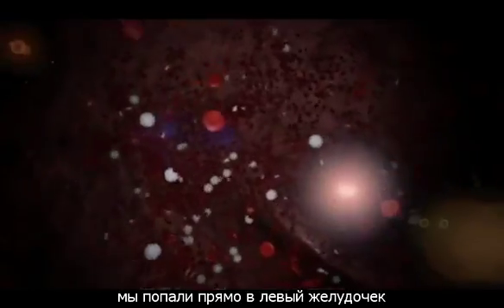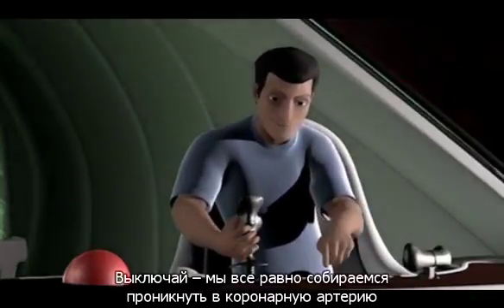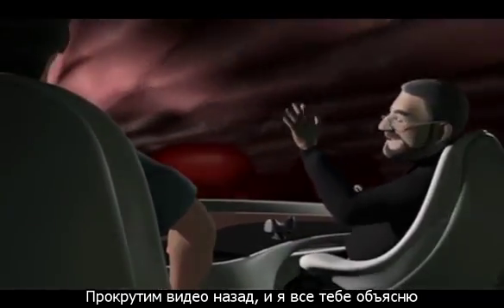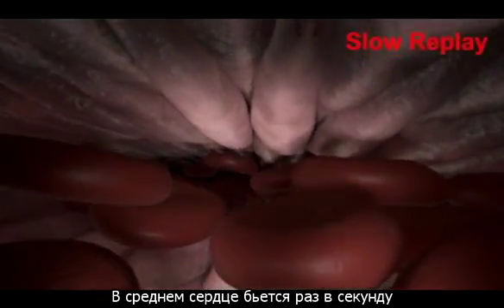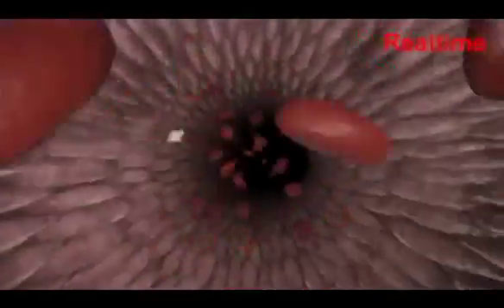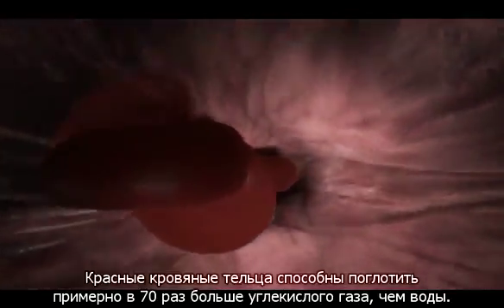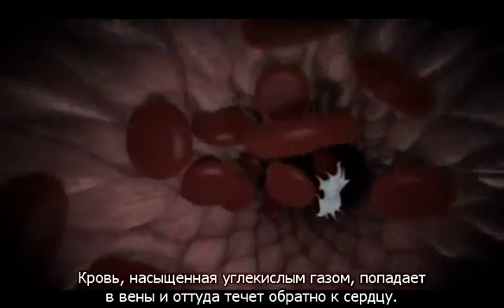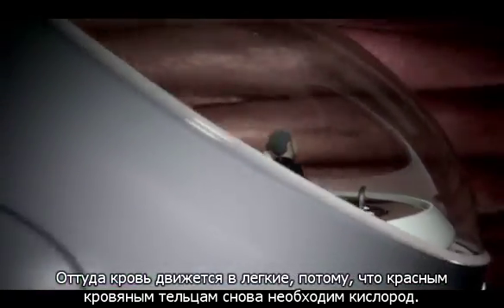Путешествие по коронарной артерии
Сопровождайте двух ученых в их фантастическом путешествии по человеческому сердцу в миниатюрном летательном аппарате.

Bodyxq -- Путешествие по организму
-- первая в мире интерактивная образовательная программа, позволяющая совершить удивительную экскурсию внутри органов нашего организма и познакомиться с функциями человеческого тела.